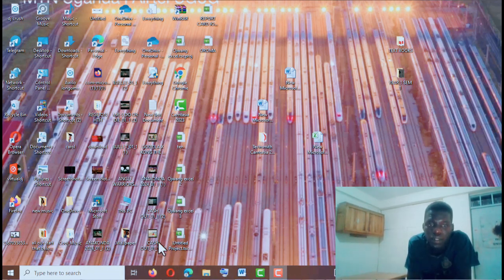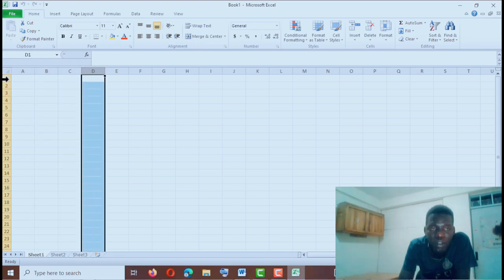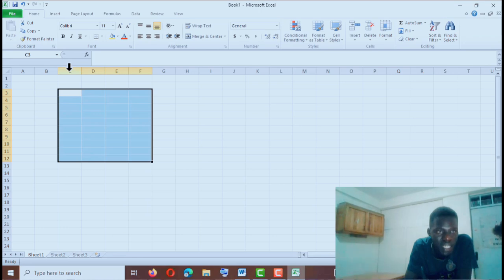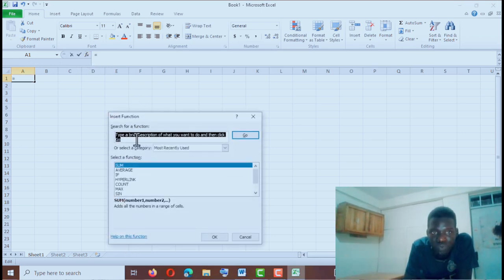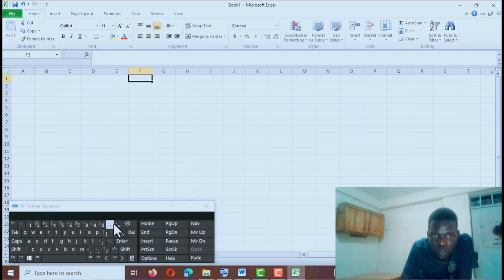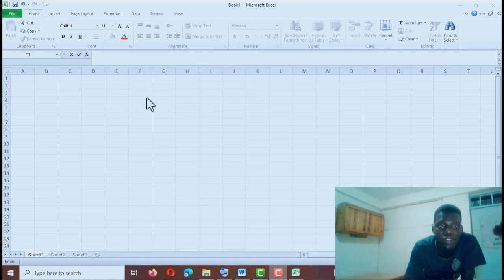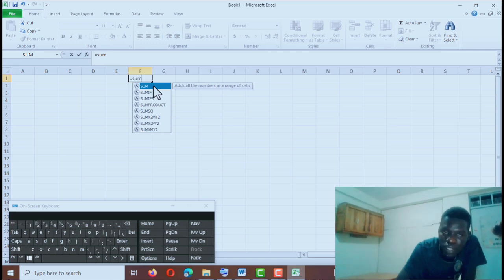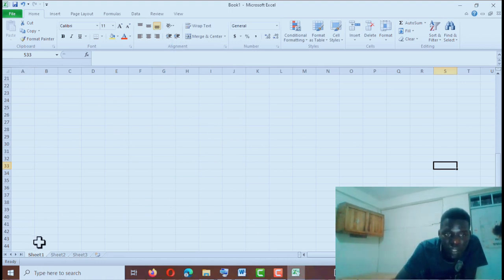Basic features of Microsoft Excel simplified